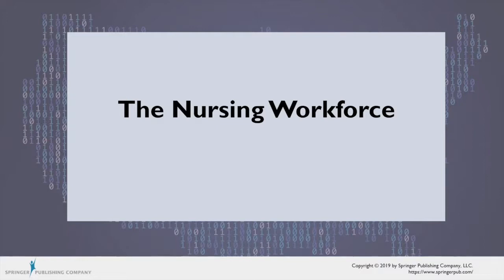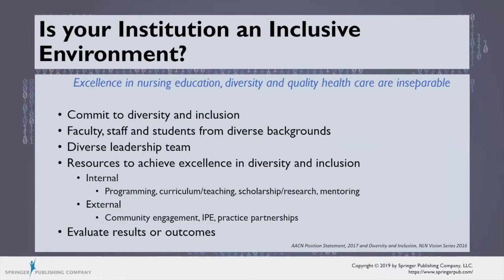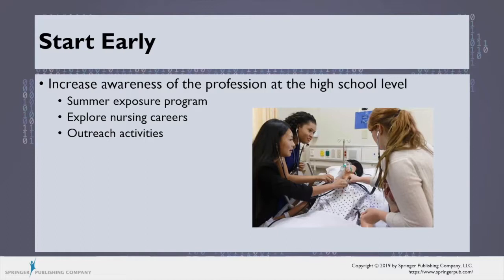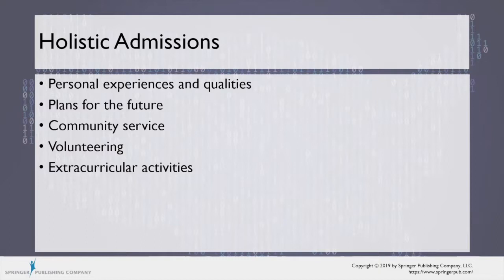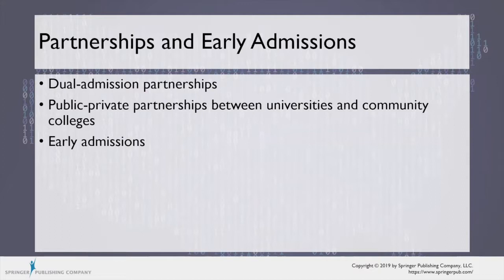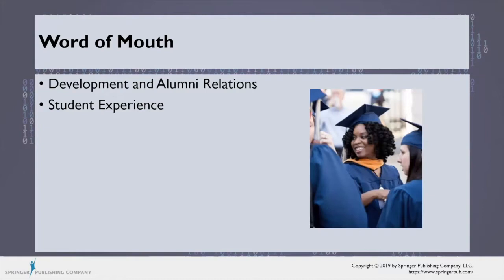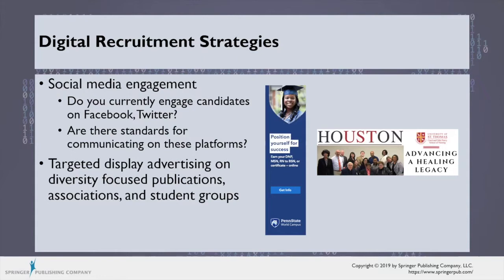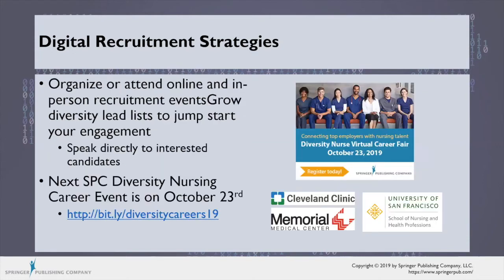Proven Diversity Recruitment Strategies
It is becoming increasingly important for recruiters at hospitals and universities to develop a diversity recruitment strategy.

In this webinar, we’ll share several strategies that you can adopt to attract, engage, and recruit diverse nursing talent for your institution.

Panelists:

Sandra Davis PhD, DPM, FAANP, CRNP-BC
Assistant Dean for Diversity, Equity and Inclusion Associate Professor at The George Washington University School of Nursing

Andrew Bennie
Director of Recruitment Services and Product Director at Springer Publishing Company